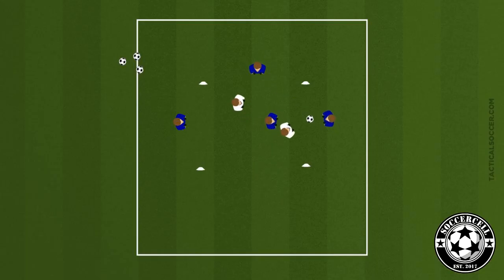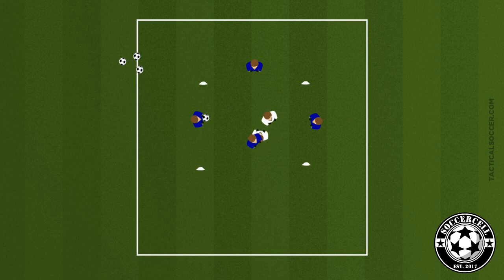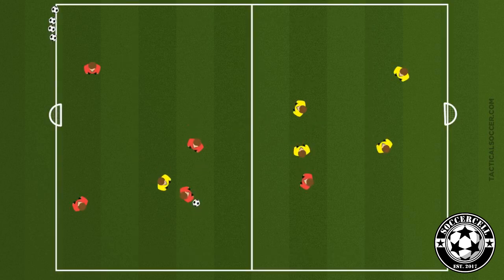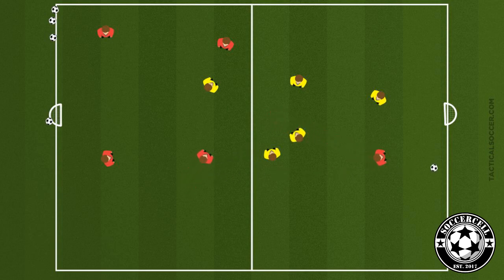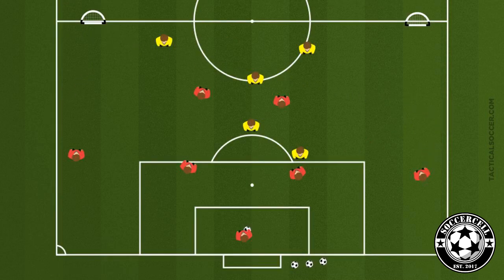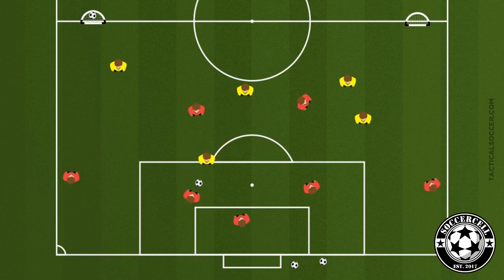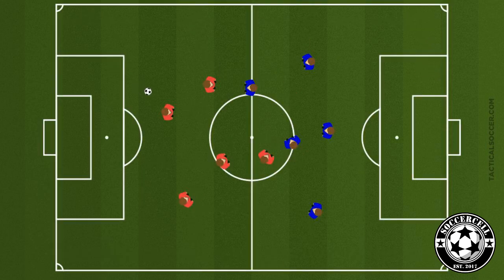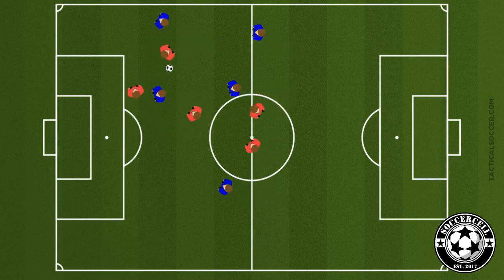P2 Soccer : Building from the back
This session is for more advanced players and works on the concept of building from the back.